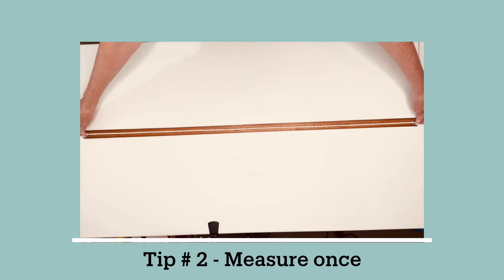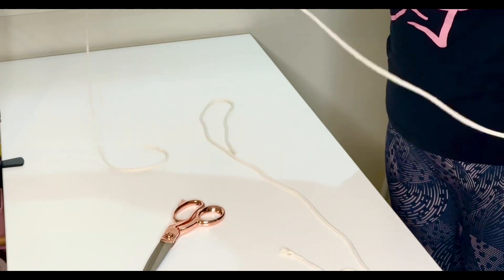Top 5 Macrame Tips with Lilly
Top 5 tips and tricks for macrame beginners
In this video I will share with you 5 of my top tips & tricks to make macrame easier or faster.  Watch to the end for bonus tips
Are you new to macrame?  This video is a must see before you start

For 4mm Macrame Cord:
Amazon US
Amazon UK
Amazon AUS

For 3mm Macrame Cord - my new fave :)
Amazon US
Amazon UK
Amazon AUS

My fave swivel clips for keychains
Amazon US
Amazon UK
Amazon AUS

Wire comb for brushing tassels
Amazon US
Amazon UK
Amazon AUS

My Hat Stand is called EKRAR from IKEA

Over door hooks
Amazon US
Amazon UK
Amazon AUS

00:00 video intro
01:05 Tip 5
01:55 Tip 4
02:40 Tip 3
03:20 Tip 2
03:48 Tip 1
04:38 Bonus Tip 1
05:08 Bonus Tip 2